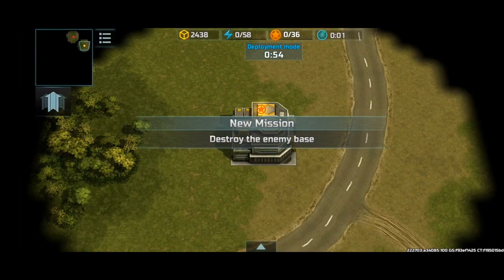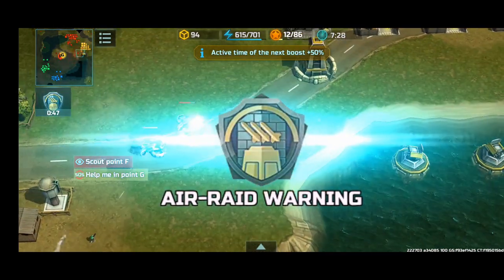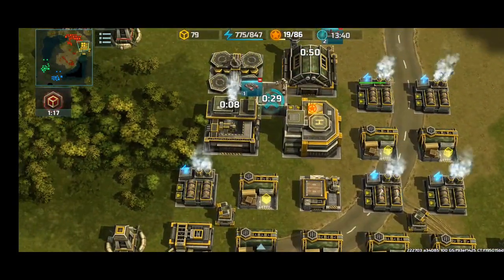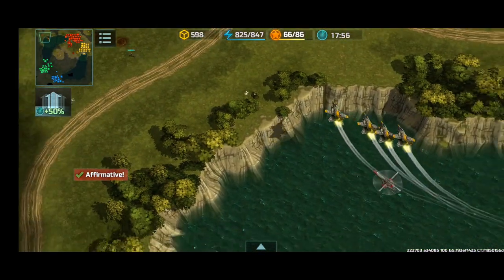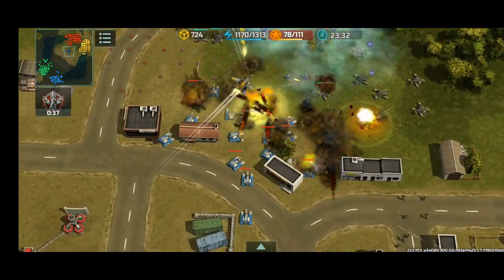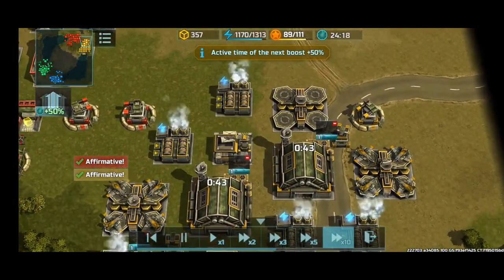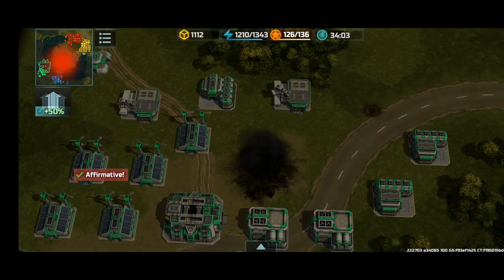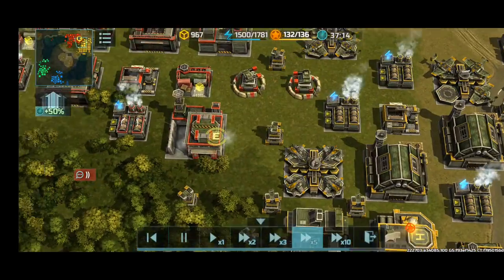Always be Alert (Art of War 3 - 2v2 Battle)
Hey guys, I'm back with another epic 2v2 battle as my partner and I demolish our opponents almost wipe out my entire base! The intense action in this battle gets overwhelming and you may not want to miss a single minute! Watch till the end to find out!